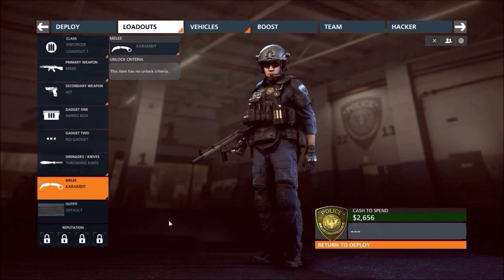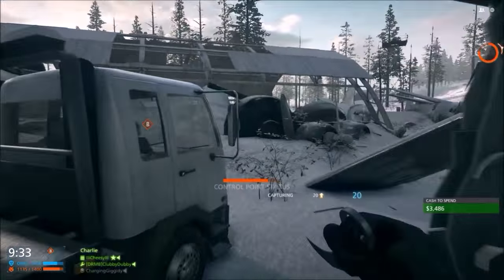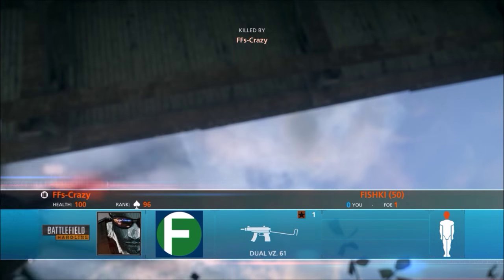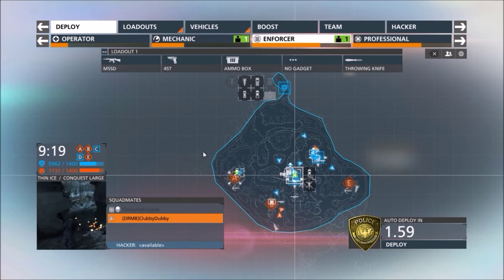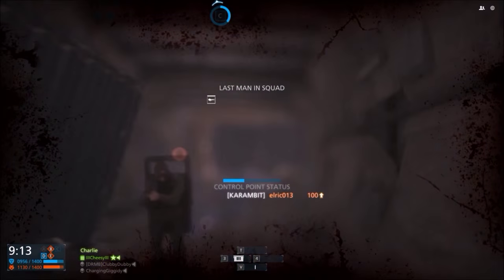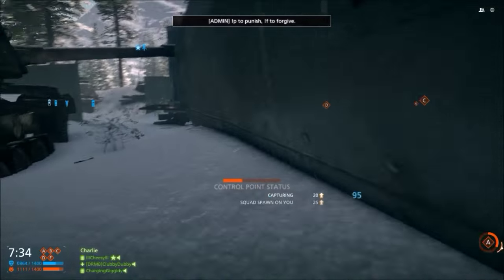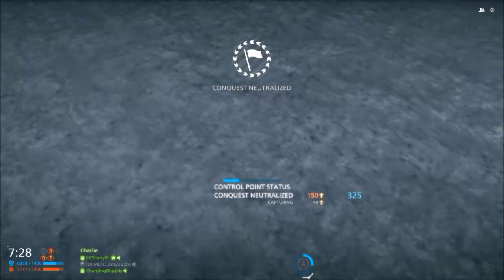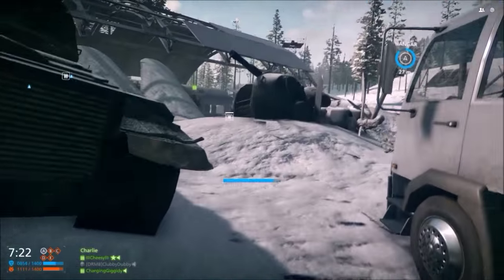KARAMBIT! BFH Betrayal KARAMBIT KNIFE Gameplay + Impressions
In this video, I try out the Karambit in Battlefield Hardline. It came out with the Battlefield Hardline: Betrayal DLC, and is just like the one in CSGO.

Aside from numerous blunt weapons in Battlefield Hardline, the game also features ten different knives. Unlike past installments, they are not the default melee weapon and must be unlocked via Battlepacks in order to use. Each knife is also counted as a separate weapon from one another. The weapons themselves functions similar to its Battlefield 3 counterpart, allowing players to perform slash attacks on enemies for 75% damage per hit, as well as Knife Takedowns.

Golden variants of blades are also available though the completion of Synidcate assignments. While functioning identical to their normal counterparts, golden blade kills are counted separately from their normal counterparts and do not require their ownership to obtain nor are they faction specific.

"So, it’s all come down to this. You’ve assembled a crew, pulled off the perfect heist, and made a whirlwind escape from the police. Now, there are enemies lurking in the frozen shadows, dark figures hiding behind crumbling mausoleums, and confrontations brewing in back alleys and federal prisons."
— Cinematic Trailer Description
Battlefield Hardline: Betrayal is the fifth expansion pack for Battlefield Hardline. The expansion involves the player attempting to discover who is selling them out.[2] The expansion's content was added to the Community Test Environment for early testing on January 22, 2015.

The expansion includes primary weapons exclusive to the Professional kit. All players also received additional weapons for free with an update alongside the expansion. Betrayal also adds extensive customization options for player uniforms, weapons, and vehicles through the Gun Bench feature.[3]

Inquistion Sword
Karambit
Cleaver
Devil's Toothpick
Shovel

Alcatraz
Cemetery
Chinatown
Thin Ice